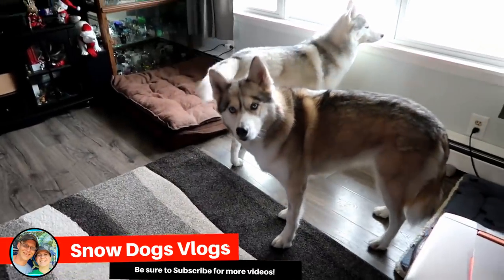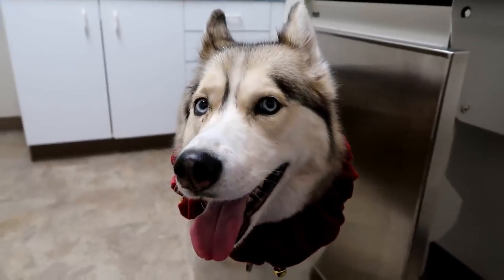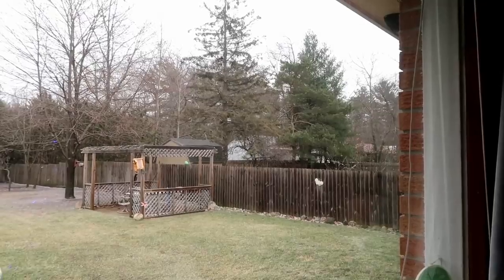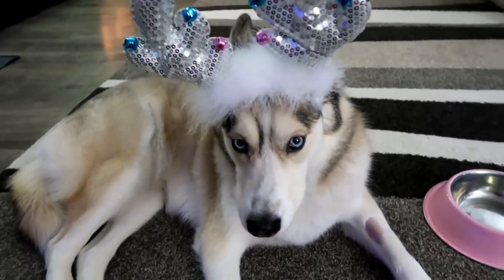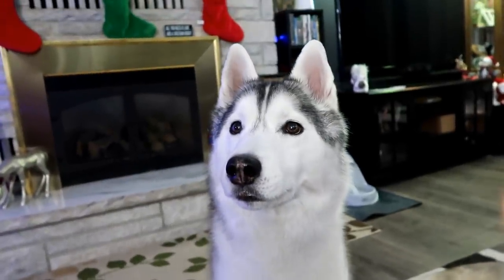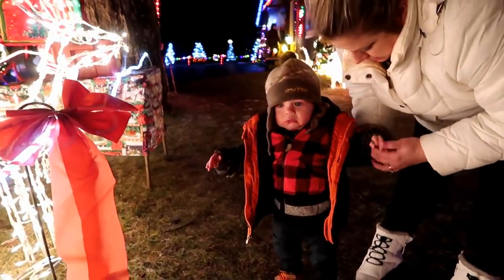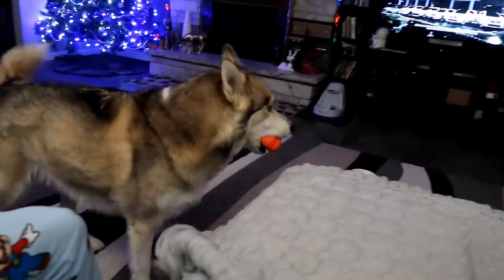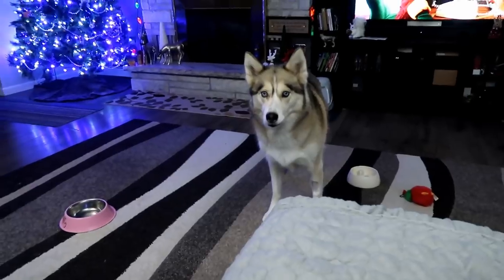Memphis is a Reindeer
Today we take Shelby to our normal vet, to talk about what's going on with her Paw, and to get her eye checked out.  Then show you how to take good Instagram Photos with your Dog!  Well, at least how we try and do it. Then we took John Matthew to go see Santa!  Oh and Shelby played catch with us.  It was a pretty good day!